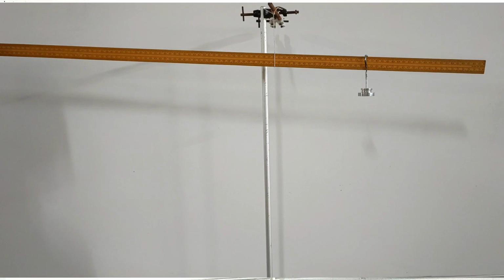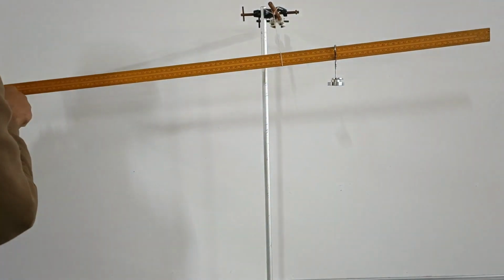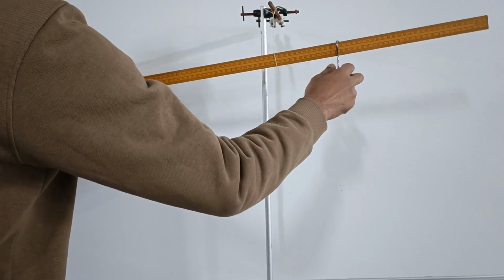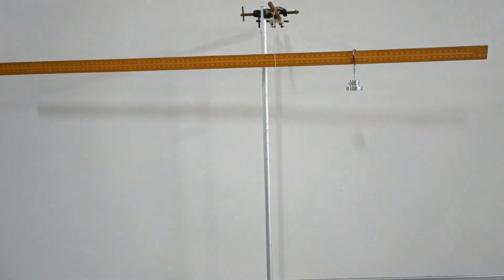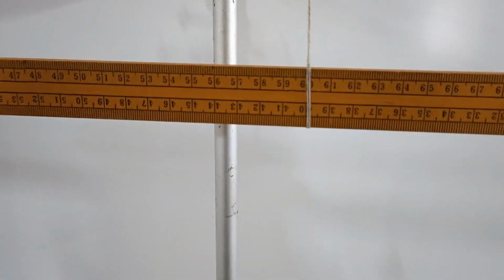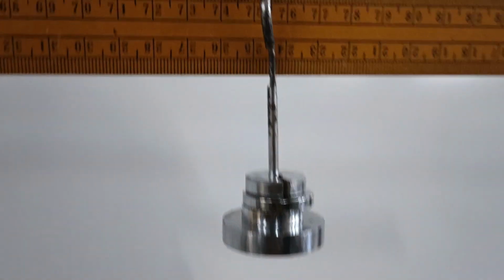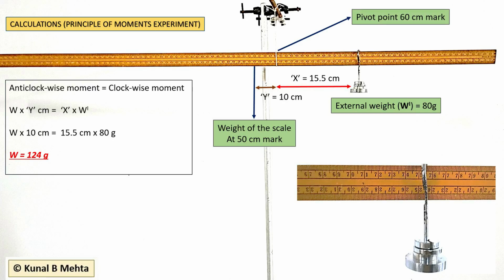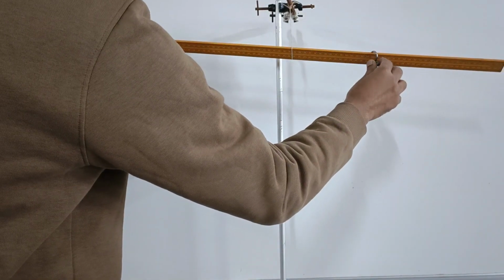STD 10 Board Practical | To find weight of meter scale using principle of moments | Physics Demo